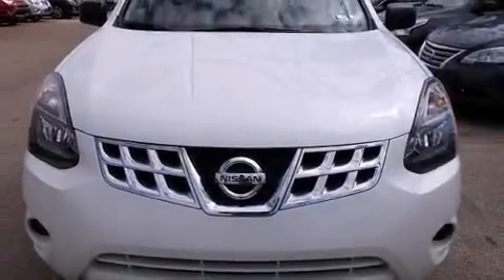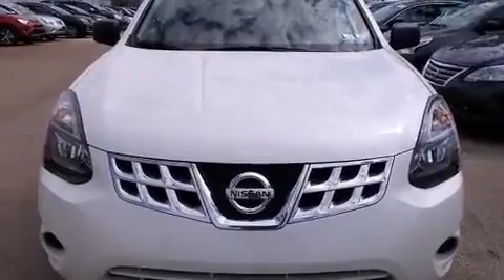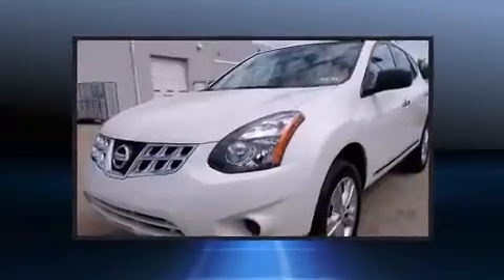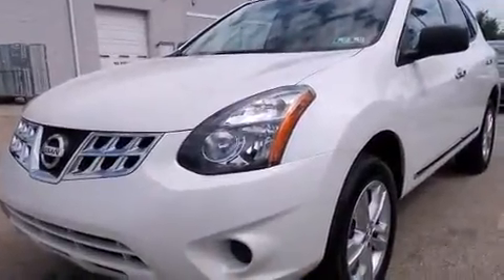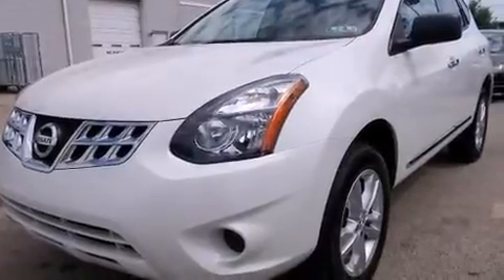2015 Nissan Rogue Select S in Conshohocken, PA 19428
Conicelli Nissan
1222 Ridge Pike

Take command of the road in the 2015 Nissan Rogue Select. With just over 15,000 miles on the odometer, this 4 door sport utility vehicle prioritizes comfort, safety and convenience. Smooth gearshifts are achieved thanks to the efficient 4 cylinder engine, and for added security, dynamic Stability Control supplements the drivetrain. All wheel drive maintains traction at all four corners. Nissan prioritized practicality, efficiency, and style by including: variably intermittent wipers, a trip computer, front bucket seats, air conditioning, power windows, remote keyless entry, and a split folding rear seat. Nissan also prioritized safety and security by including: head curtain airbags, front SIDE impact airbags, anti-whiplash front head restraints, a security system, and 4 wheel disc brakes with ABS. Brake assist technology provides extra pressure when applying the brakes. This vehicle has achieved Certified Pre-Owned status, by passing Nissan's comprehensive certification process, including a comprehensive 156 point inspection! We pride ourselves in the quality that we offer on all of our vehicles. Stop by our dealership or give us a call for more information.